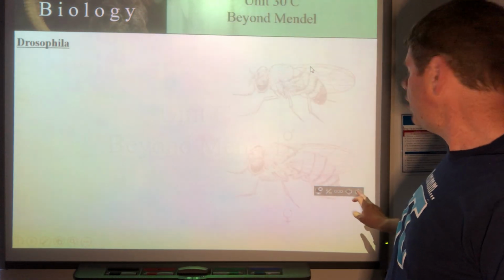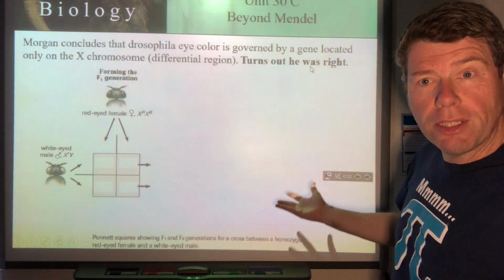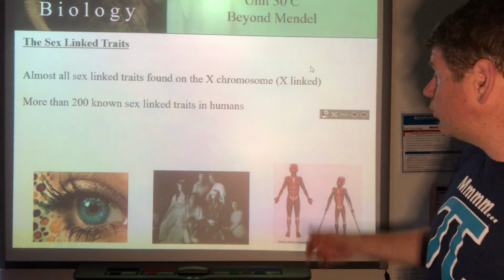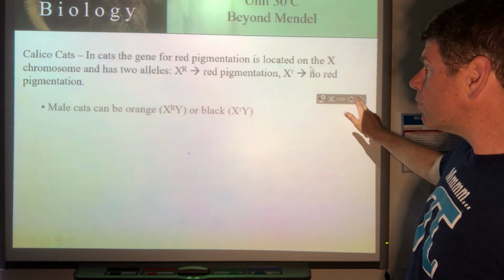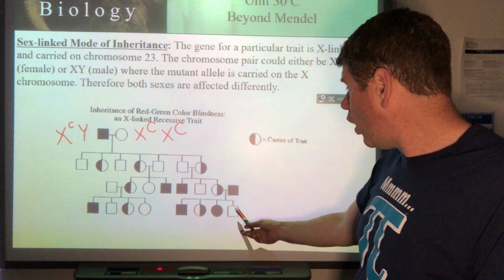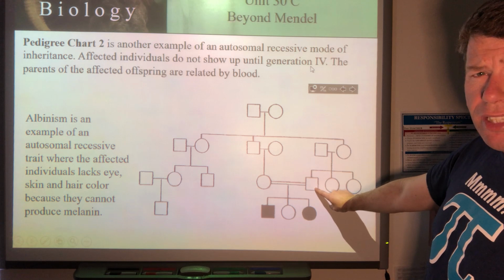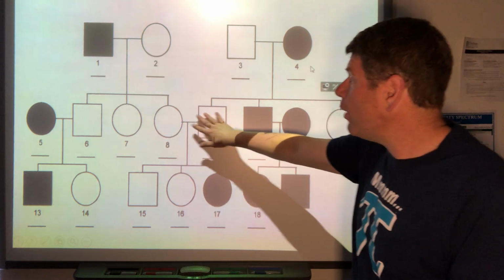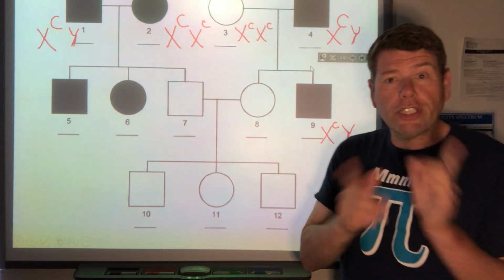Bio 30 Ch. 19 Linked Genes